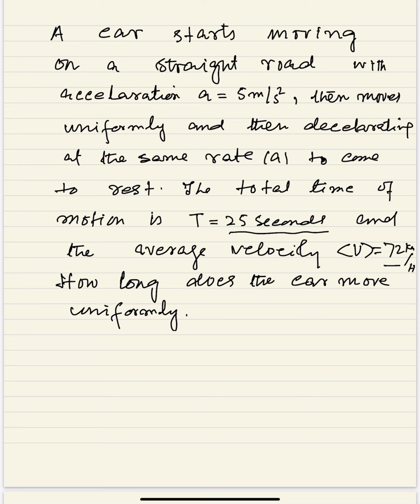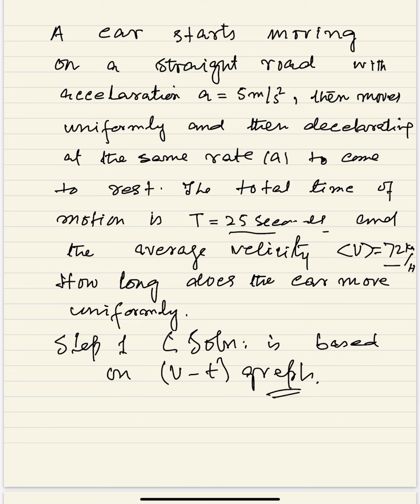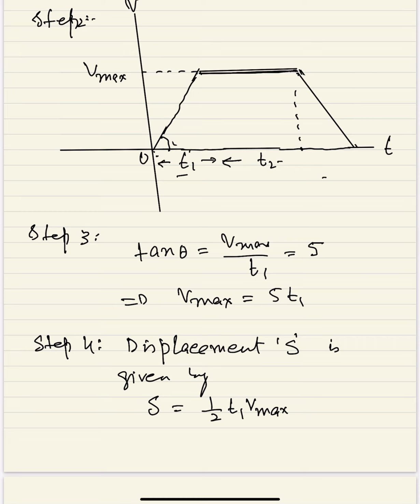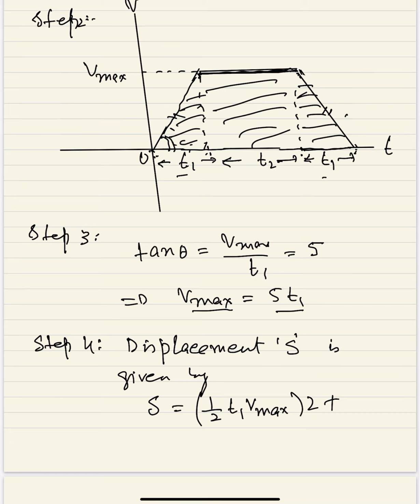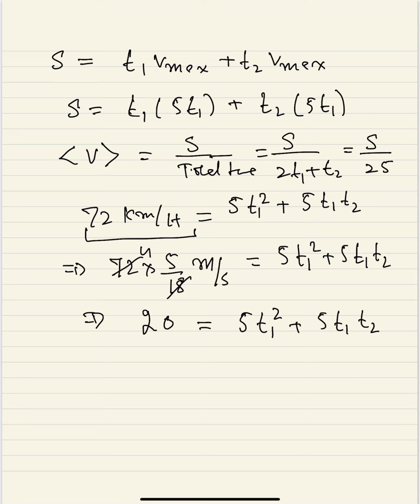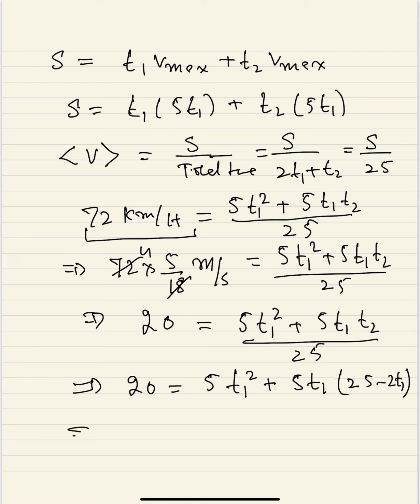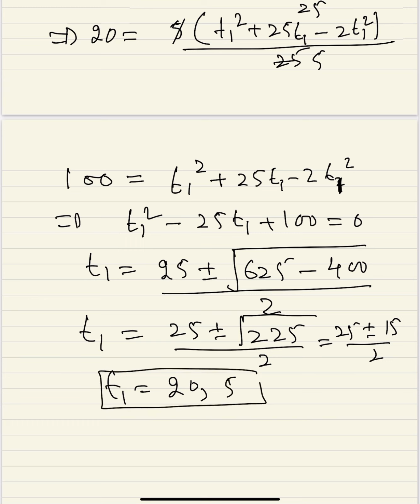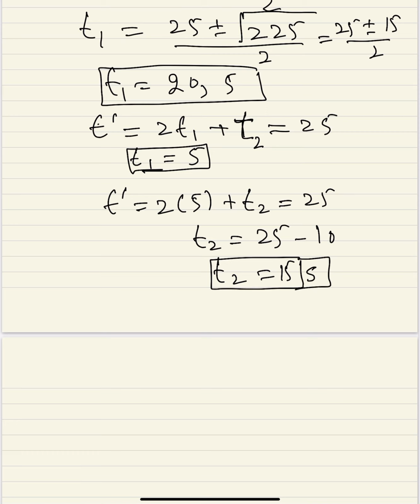28 January 2023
Solution of a problem on kinematics using velocity - time graph for Neet and jee aspirants by Nazir tantray